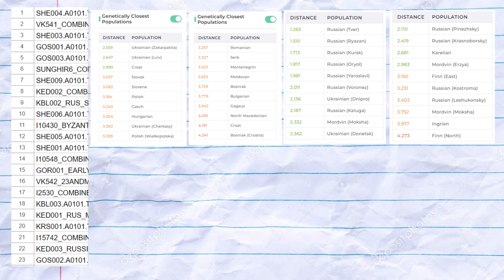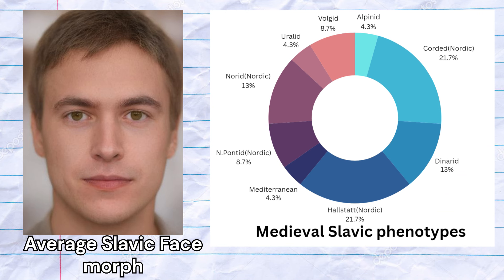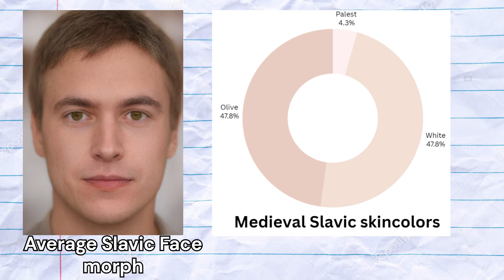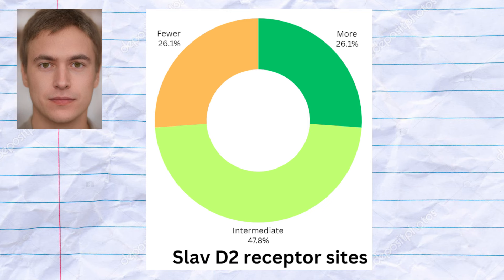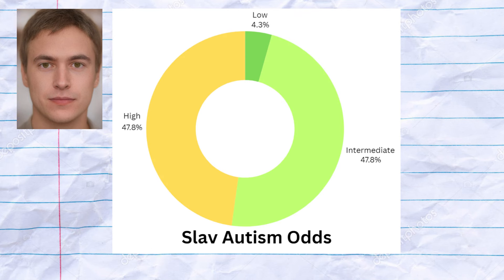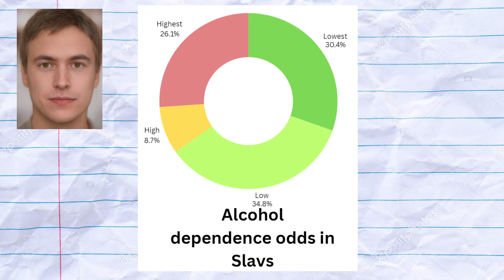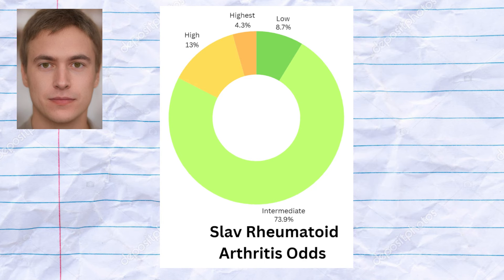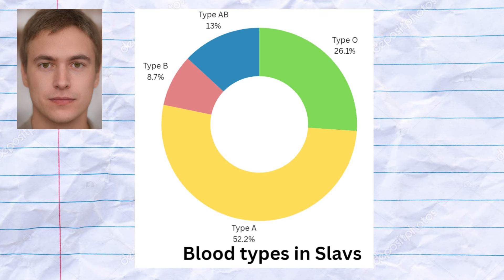Genetics of early Slavs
The Slavs arose out of the lusatian culture of Eastern europe, ultimately descending from the unetice people of central europe. Descending from the Unetice, Corded Ware, and Bell Beaker cultures, the Slavs share common ancestry with Germanics and Celts.  During the Migration period, the Slavs began to rapidly expand across eastern Europe, displacing the Balts, Uralics and Iranic peoples in Russia, Germanic and Celtic speakers in Central Europe, and Illyrians, Dacians and Thracians in the balkans. Slavs practiced agriculture, and animal herding. Their pottery was simple, and usually bell shaped.
  For this video, I gathered the genomes of 23 medieval slavs that retained the majority of their slavic ancestry. 2 of these samples are byzantine slavs, who are closest to poles, 2 are balkan slavs, who are closest to bosnians and serbs, and the rest are slavic samples from russia - most from suzdal, and one from sunghir, mostly resembling modern central russians. I used my trait predictor tool for DNA analysis to analyze their DNA contents.